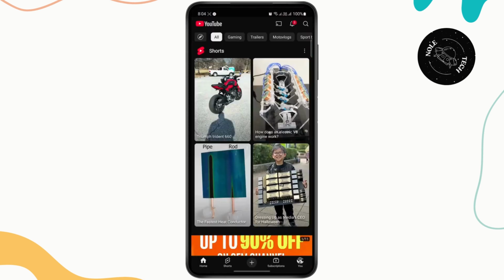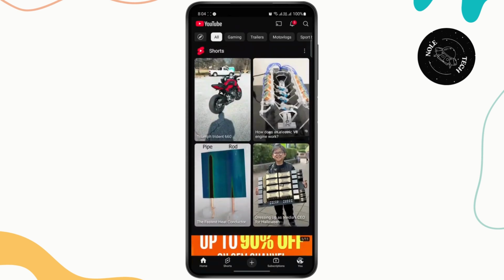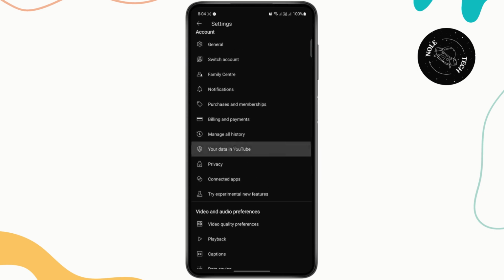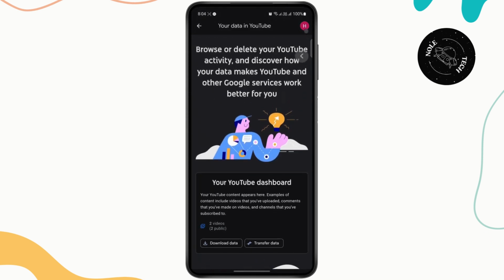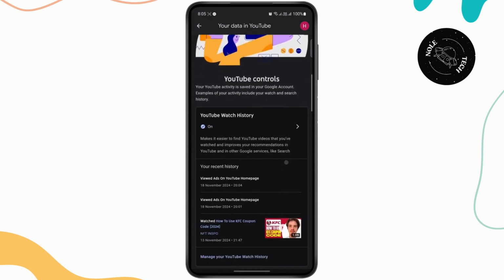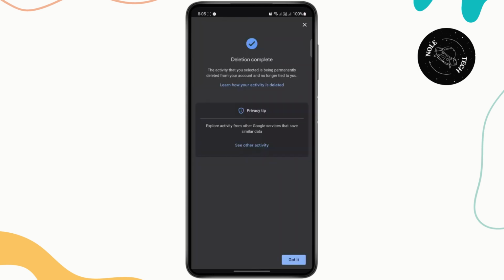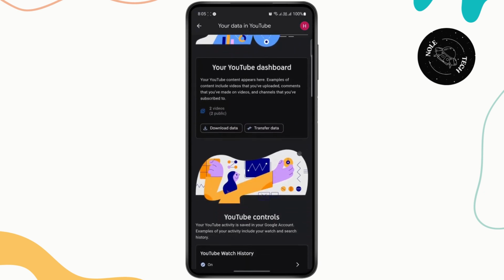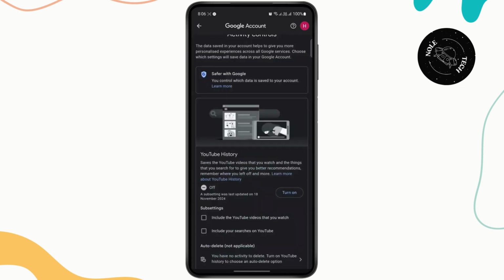How to Disable Recommended Videos on YouTube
In this video, learn how to easily disable recommended videos on YouTube. Whether you're using the YouTube app or the desktop version, we’ll guide you through the steps to stop unwanted suggestions and reset your recommendations.

In this tutorial, you'll find out how to turn off recommended videos on YouTube, both on mobile devices and PCs. Plus, discover how to remove unwanted YouTube recommendations and stop them from showing up on your homepage.

Timestamps:
0:00 Introduction
0:20 Step 1: Accessing Your YouTube Settings
0:45 Step 2: Disabling Recommended Videos